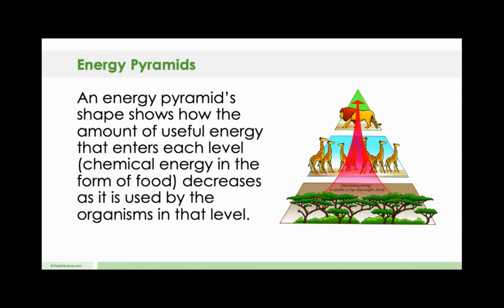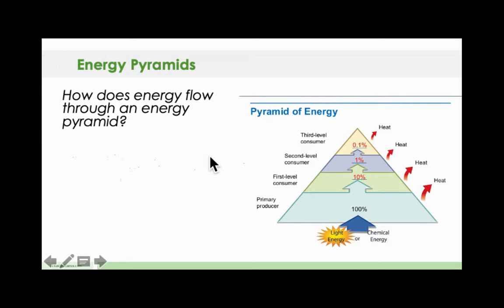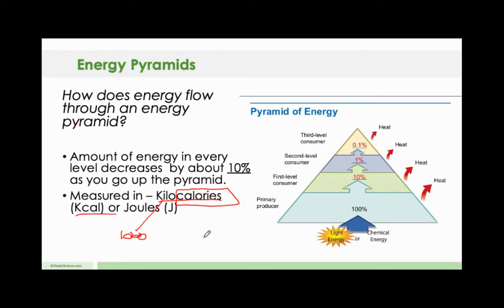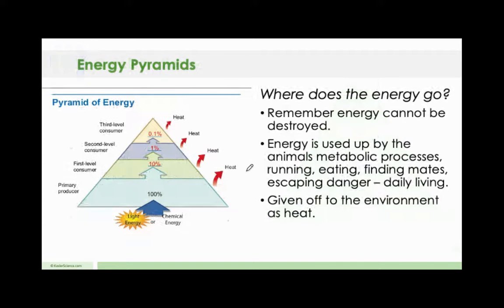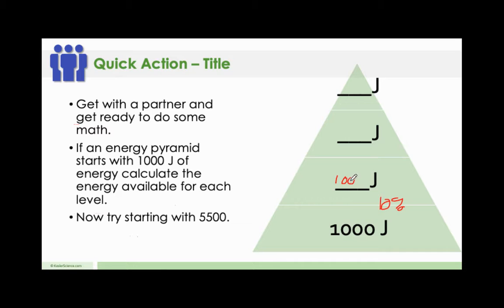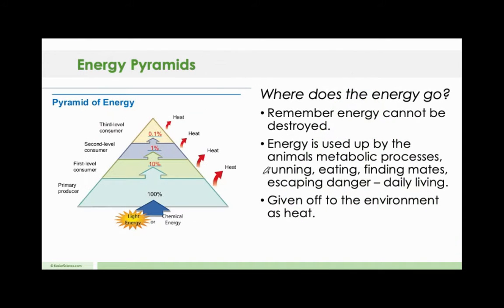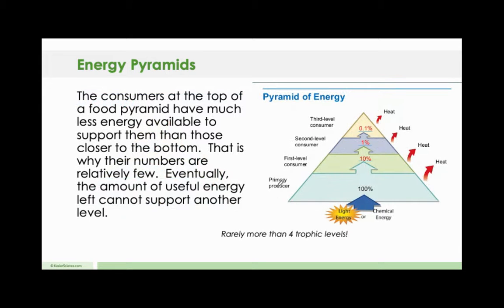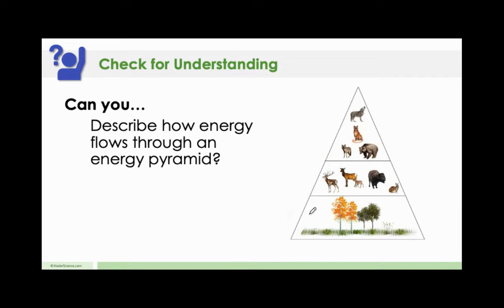Energy Pyramids part 2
Energy transfers between trophic levels and energy loss